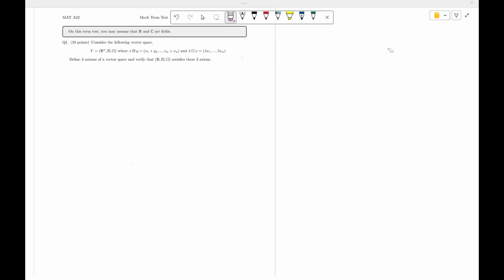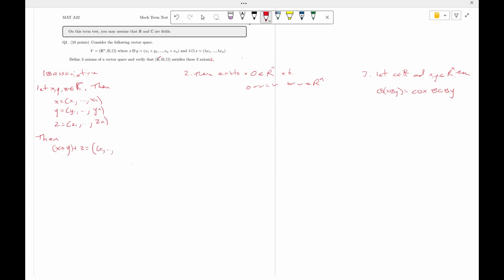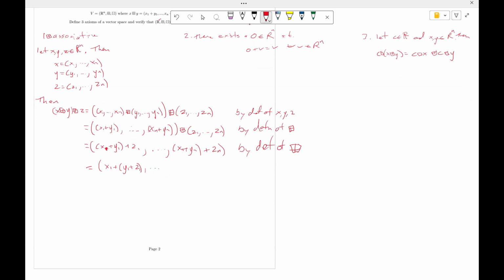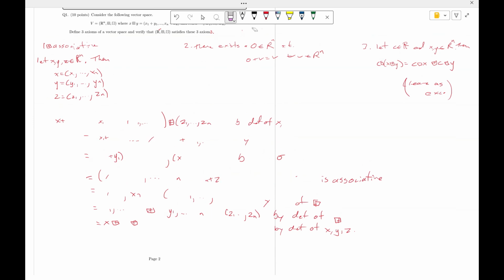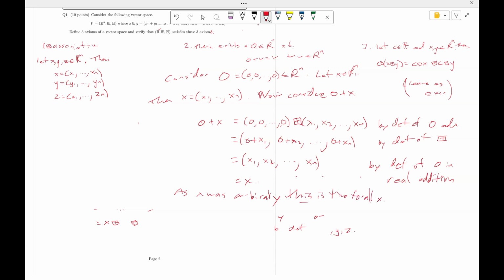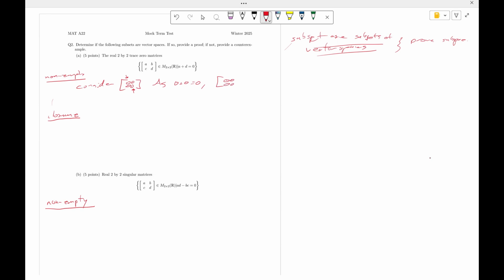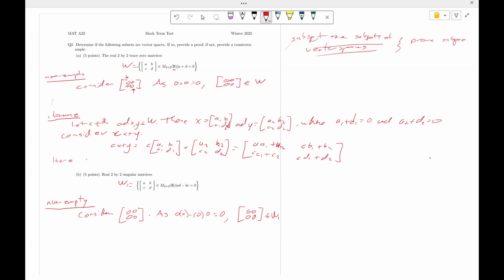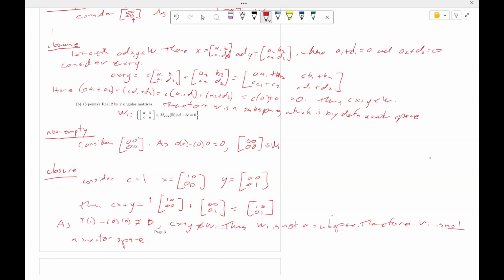MATA22 W25 Mock Midterm 1 Q1 and Q2